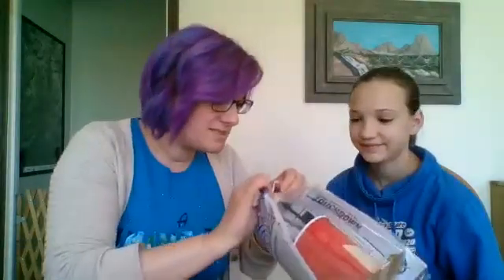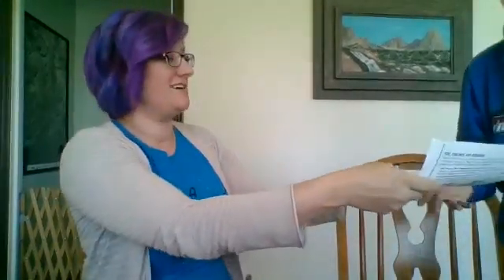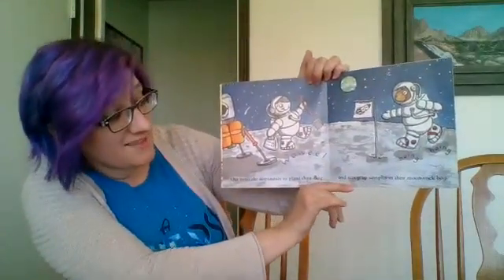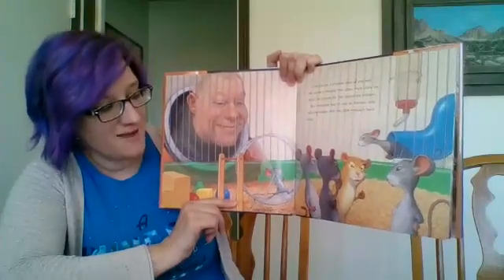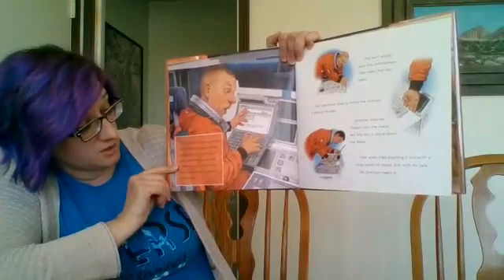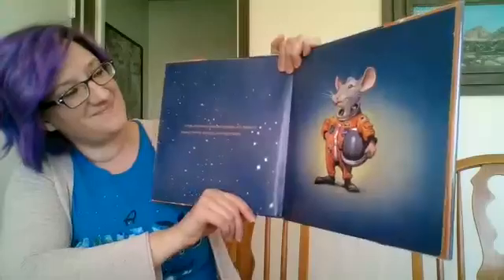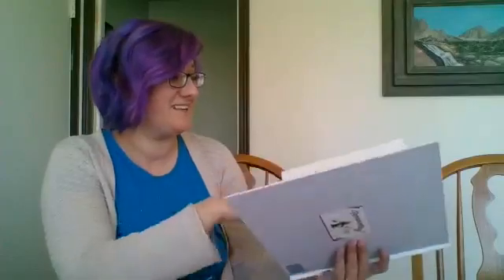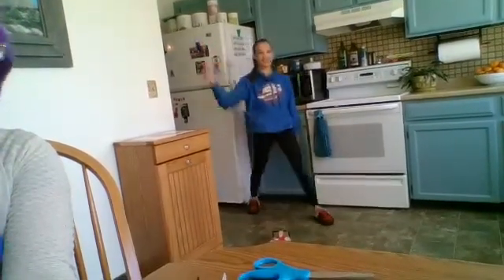Story Time - To the Moon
Join Miss Becky for a To the Moon themed Story Time.